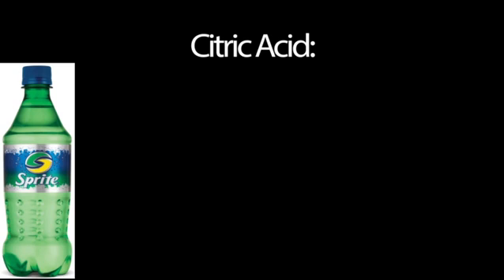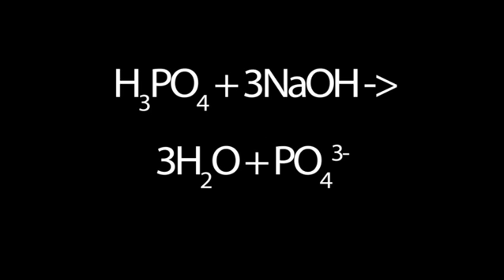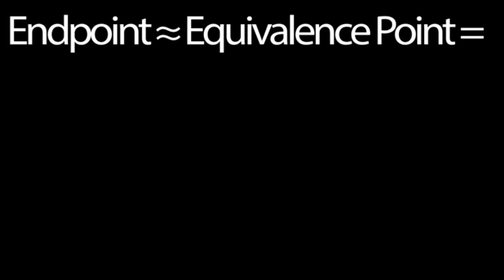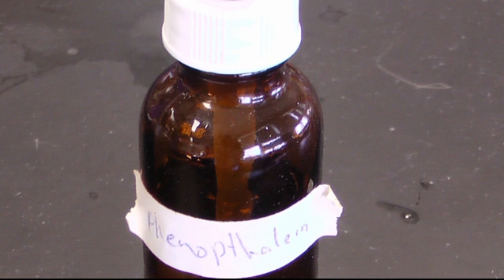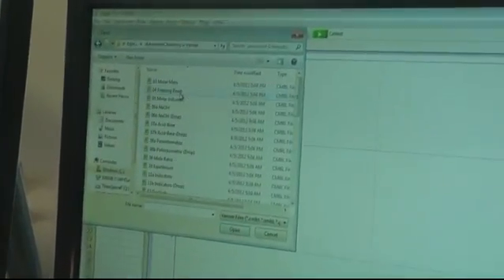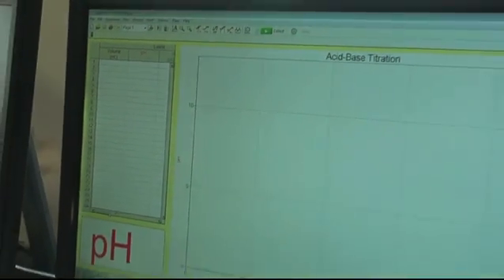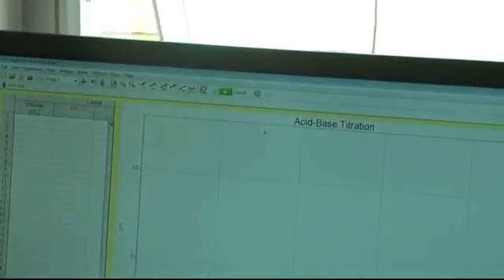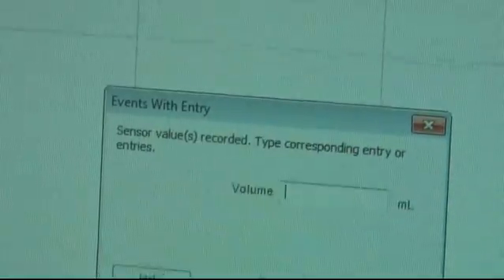How Much Acid is in Soft Drinks and Soda?